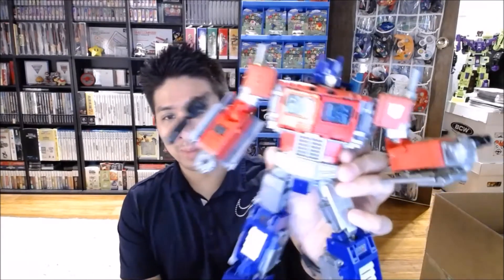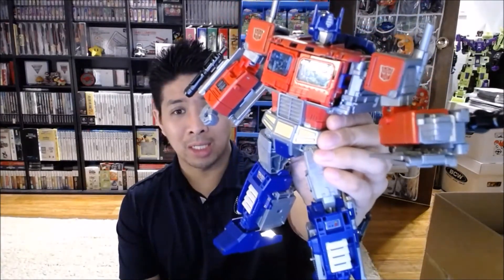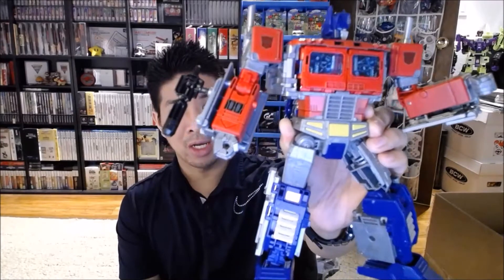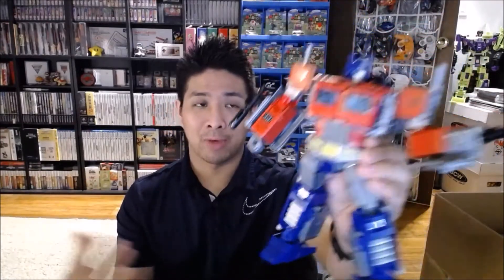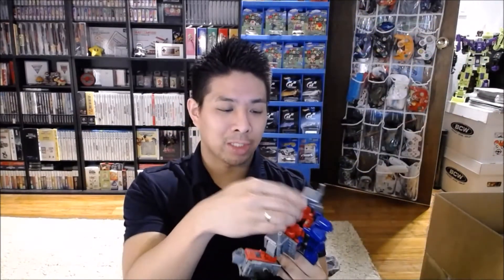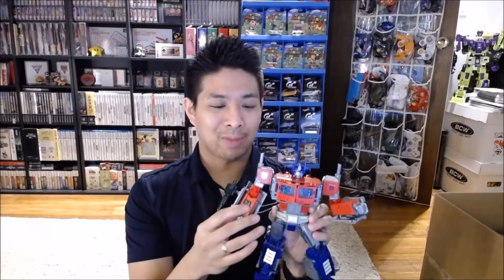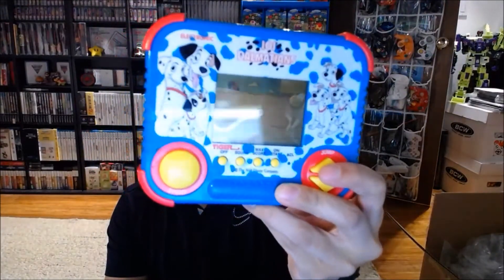*Pickups* Lots from NotoriousJayJay Again! Ep. 77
It's been a good week :)

Stores include: Target, Value Village, NotoriousJayJay

Check out NotoriousJayJay!